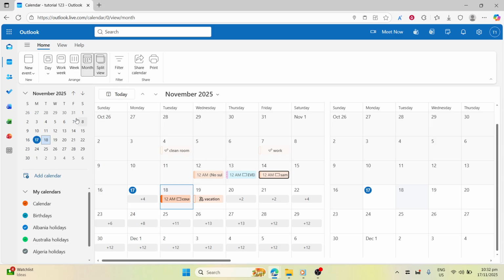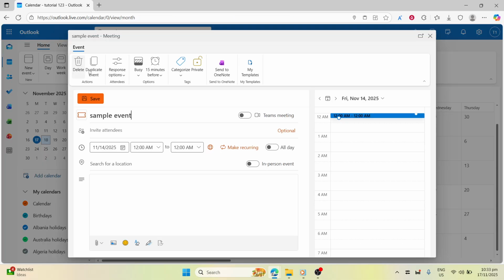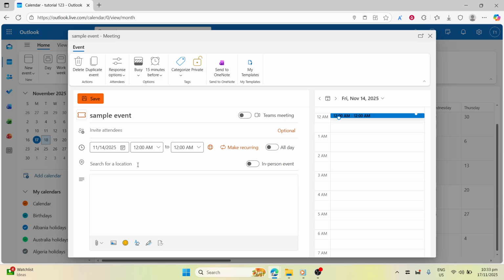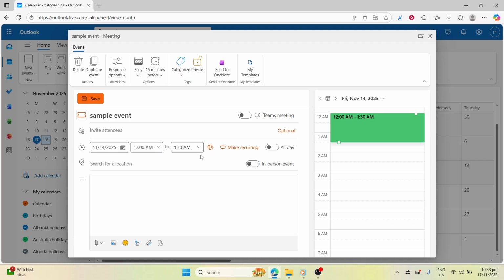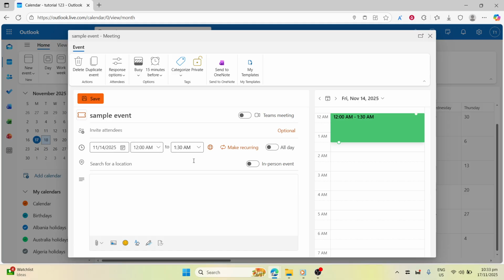How To Extend A Meeting Time On Outlook Calendar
Learn how to extend a meeting time on Outlook Calendar to adjust your schedule and ensure sufficient time for discussions! ⏰✨